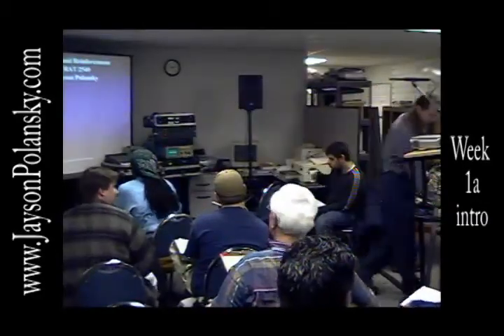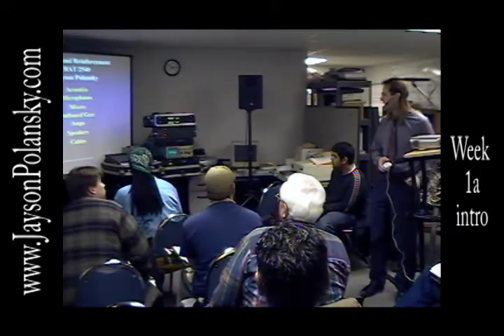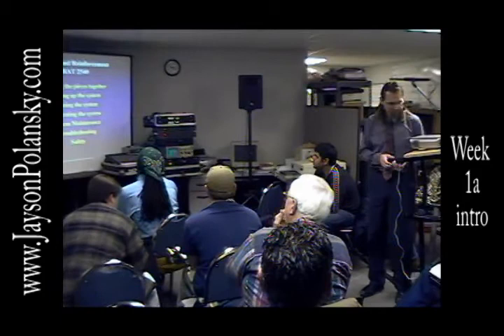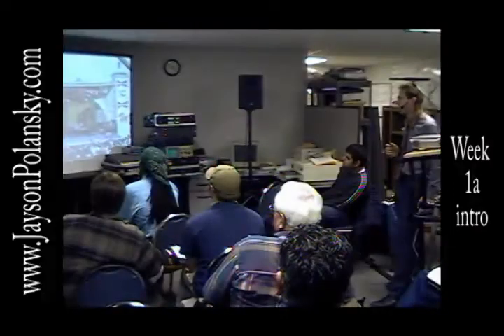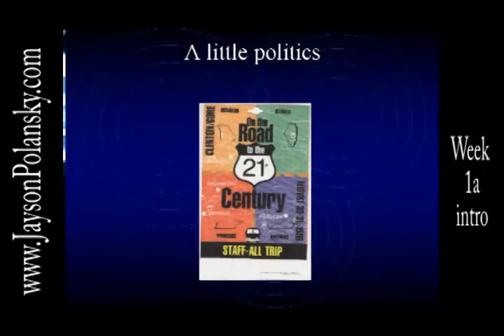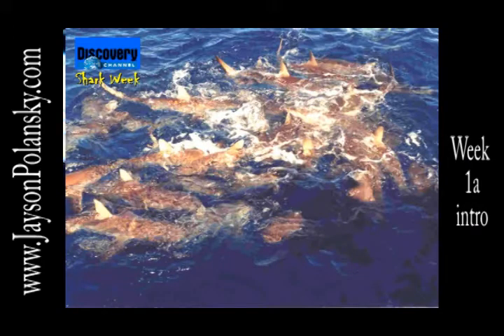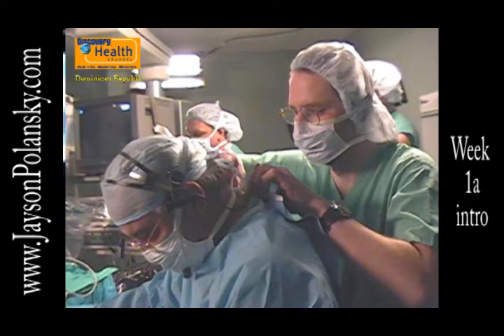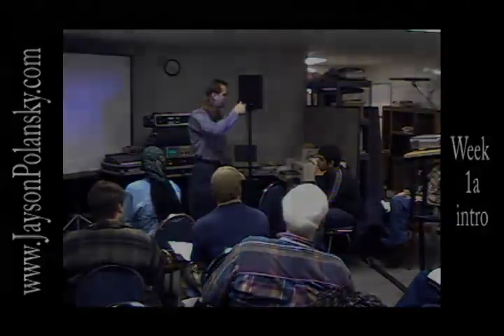1a - Live Sound Reinforcement - Introduction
Live Sound Reinforcement RAT 2540 Introduction